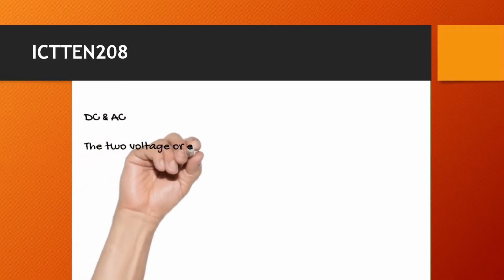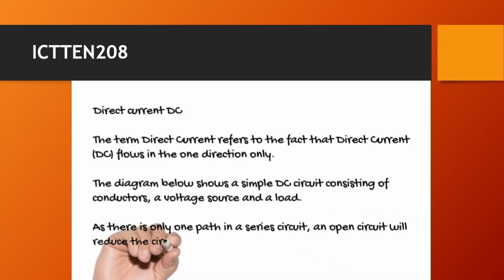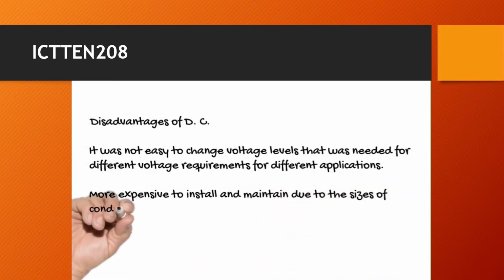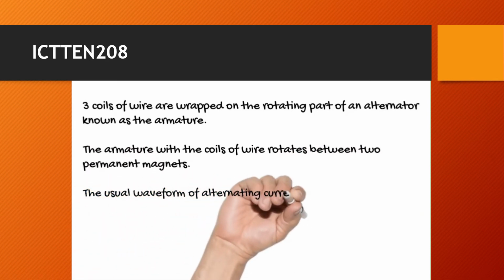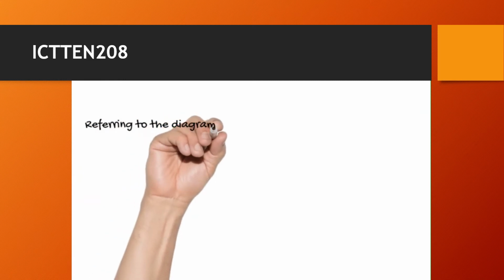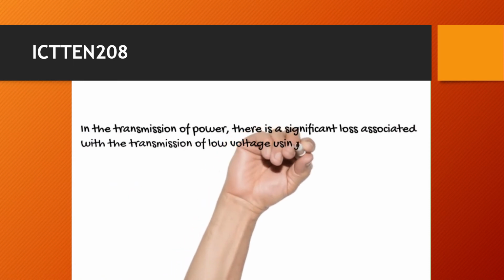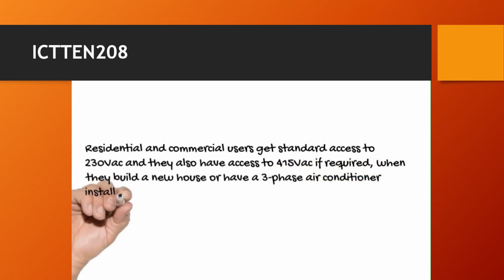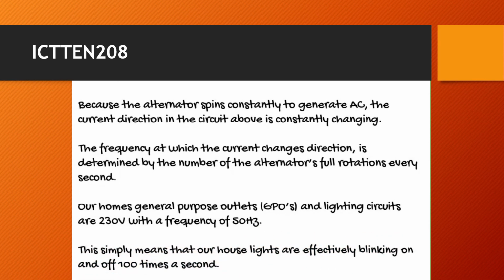ICTTEN208 chapter 9 Current Types ppm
ICTTEN208 chapter 9 Current Types